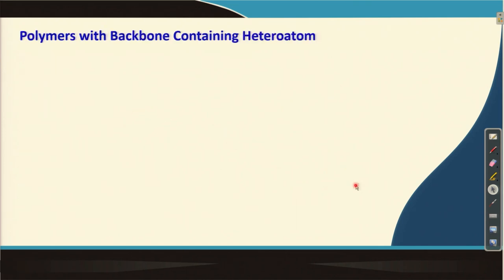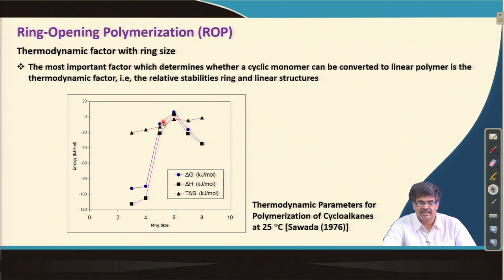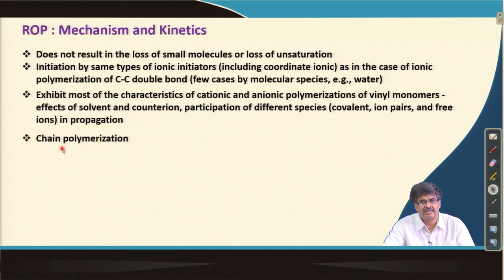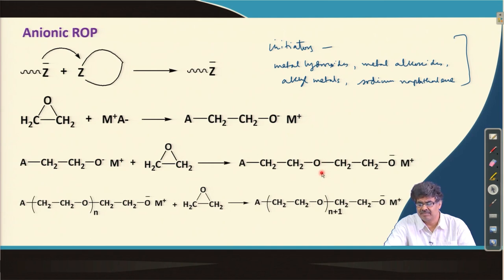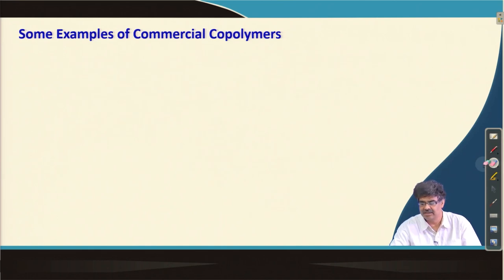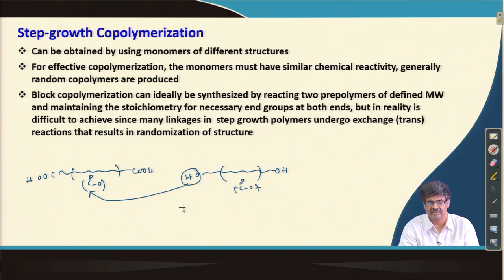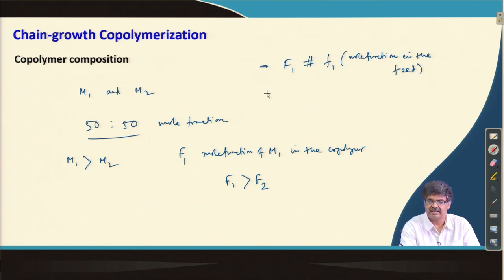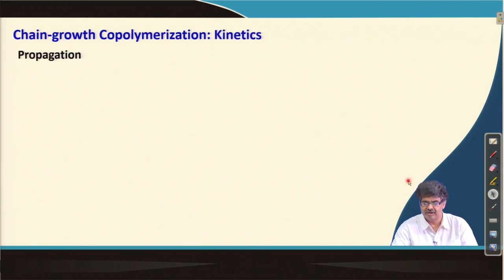Ring Opening Polymerization, Copolymers